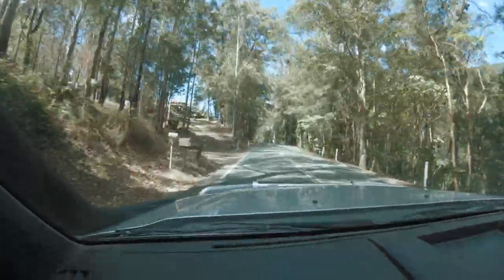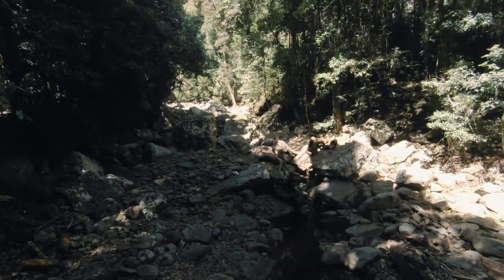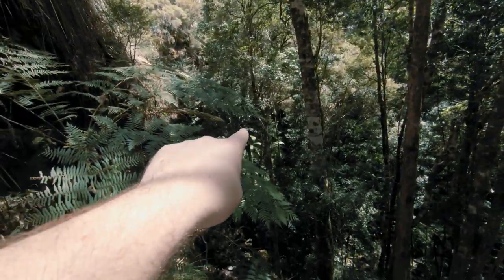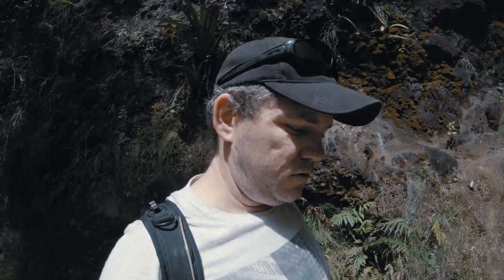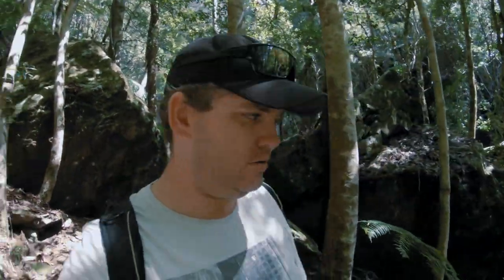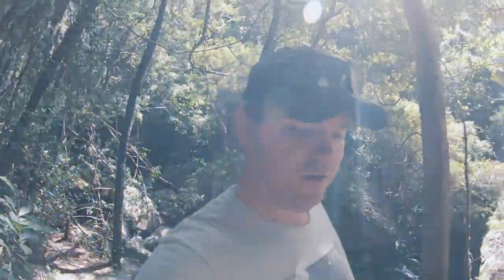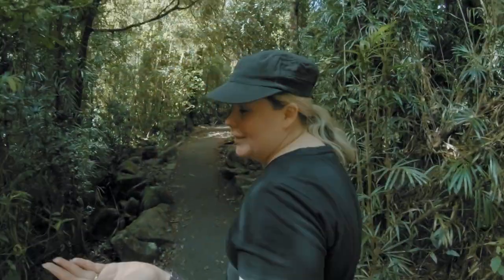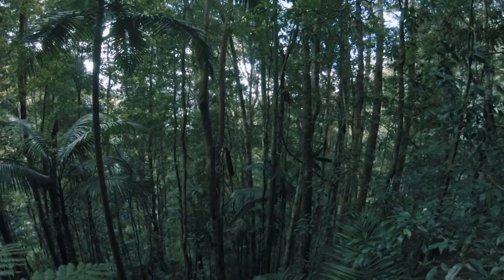Springbrook National Park - Hiking Natural Bridge, Twin Falls, The Best of All lookout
Come with us as we explore some of the hiking trails at Springbrook National Park on the Gold Coast.
Spoiler alert - there are waterfalls at the Natural Bridge and Twin Falls! and some amazing views at the Best of All Lookouts.
All of these bush walks are so easy to get too if you're in South East Queensland, so do yourself a favour and go check them out